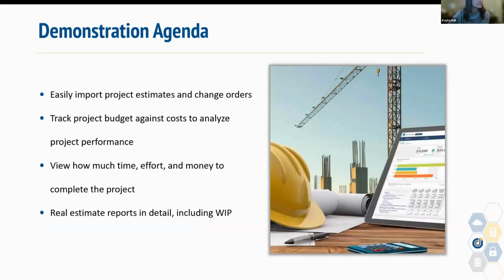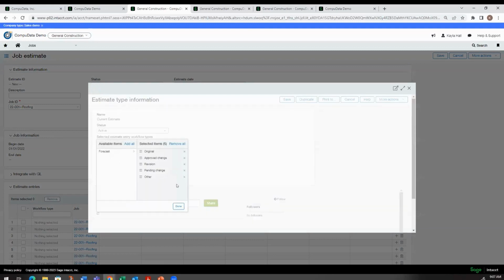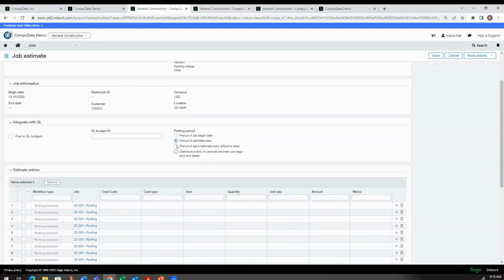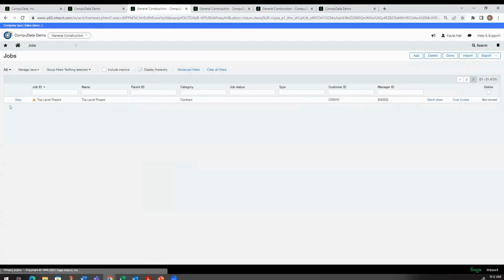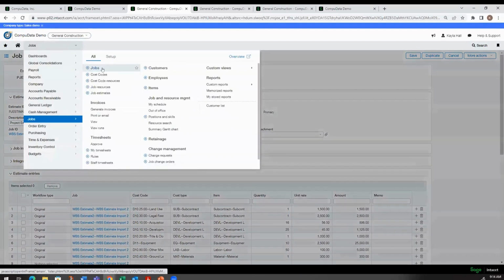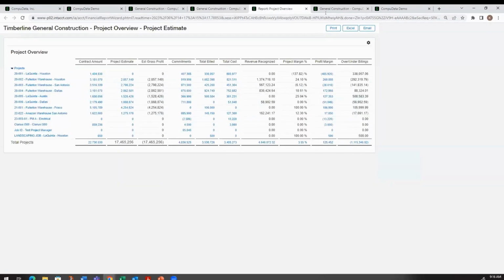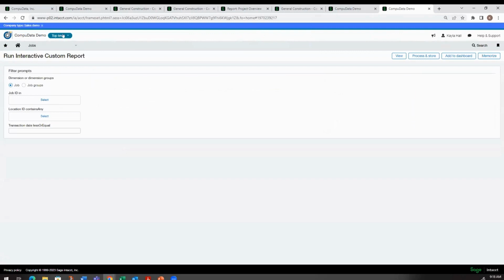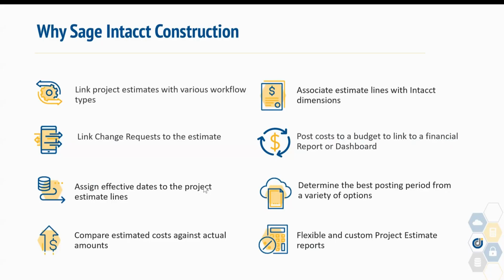Webinar Replay: Streamline Project Estimates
Are you and your team spending countless hours manually entering project estimates into your current accounting platform?

Watch the webinar replay to learn how you can effectively utilize a single import to create a project estimate and the work breakdown structure with Sage Intacct Construction.